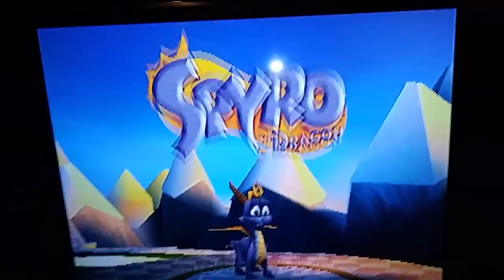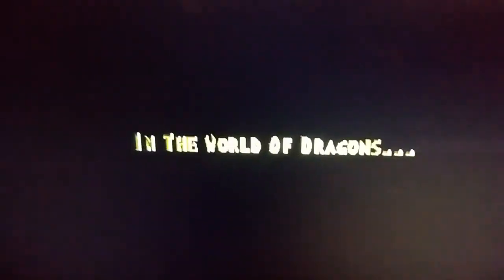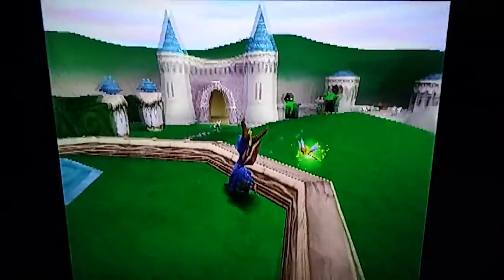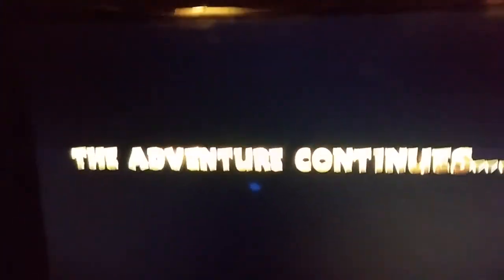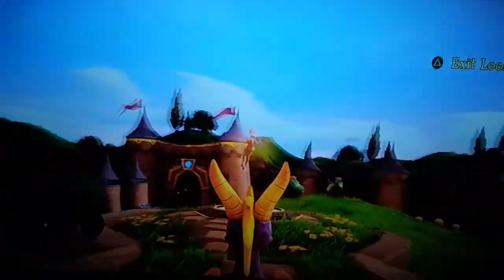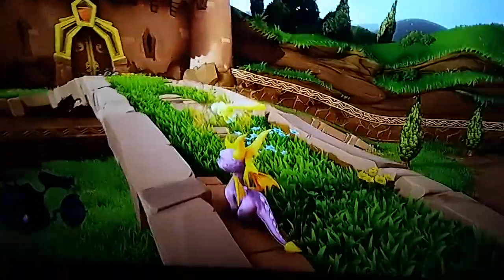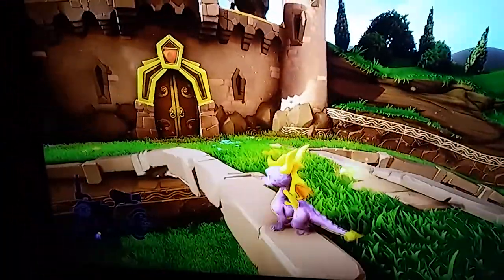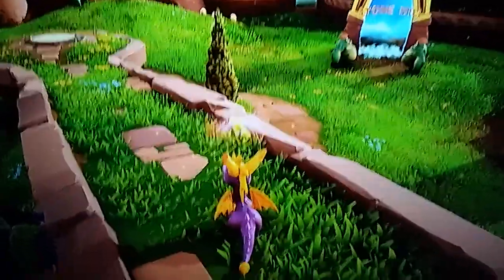Spyro mini comparison ps1 vs ps4